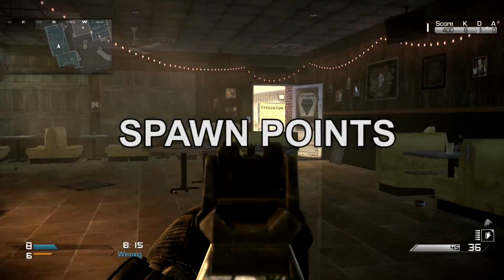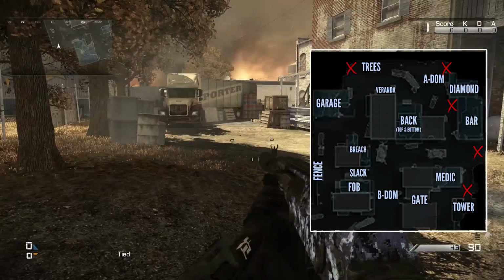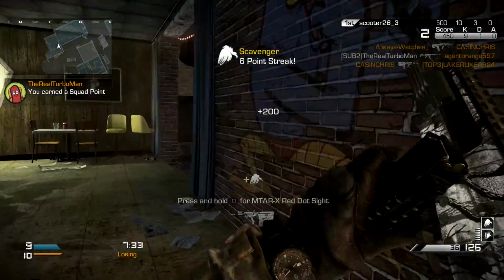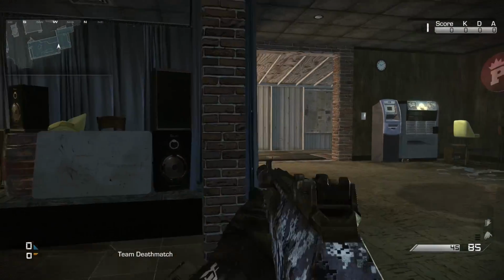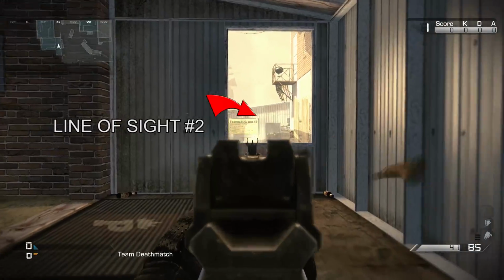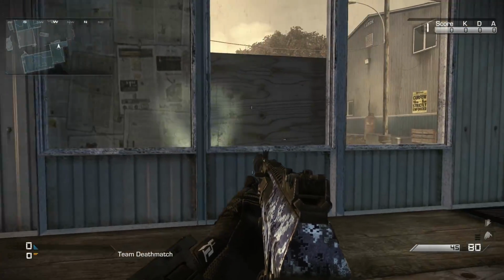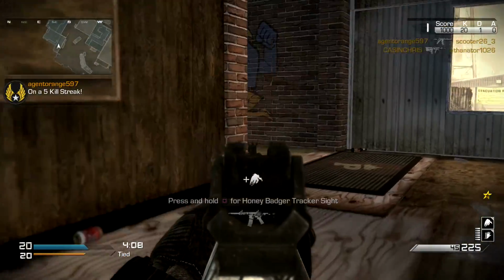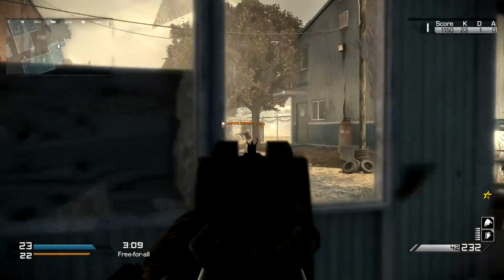WARHAWK KEM TUTORIAL [Ep.5] ★ Get an Easy KEM Strike! (COD Ghosts Multiplayer Tips - Guide)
COD: Ghosts "How to Get an Easy KEM Strike" on WARHAWK (How to Get a KEM Strike) Call of Duty: Ghost Multiplayer Map Guide Strategy Tutorial

Welcome to another tutorial on "how to get an easy KEM Strike". This time we're on the Map called "WARHAWK". Here I show you the best spots and easy way to get a KEM Strike. This strategy is easy to follow and I hope you find success! I hope you enjoyed the COD Ghost(Call of Duty: Ghosts Online Multiplayer Map Guide Strategy Tutorial for Warhawk!)

0:42 Best Spots
1:00 Best KEM Strike Class Setup
1:27 Location #1
1:42 Learning the Spawn Points
2:20 Learning how to Navigate and Lines of Sight
4:10 Location #2